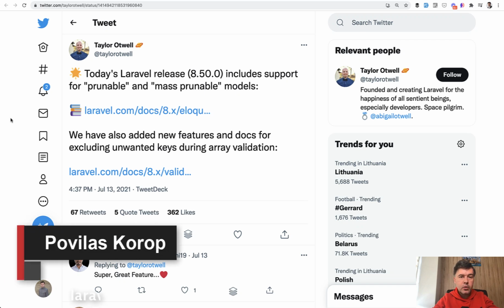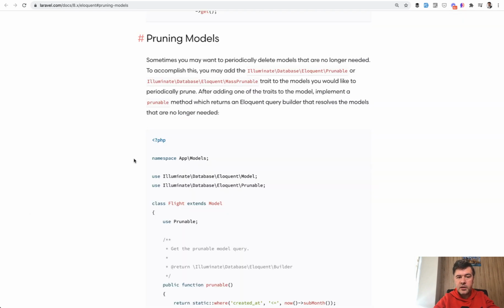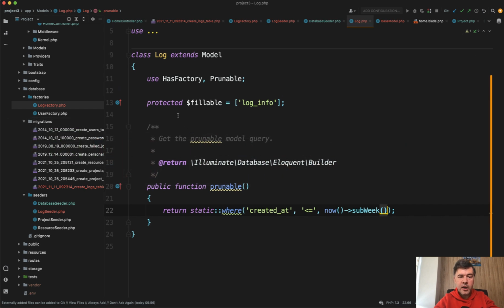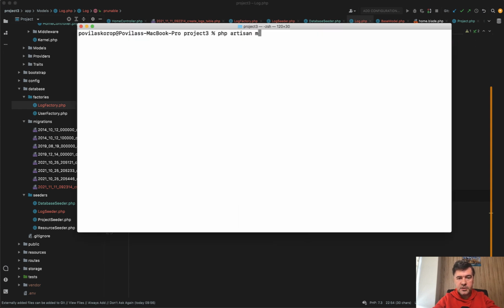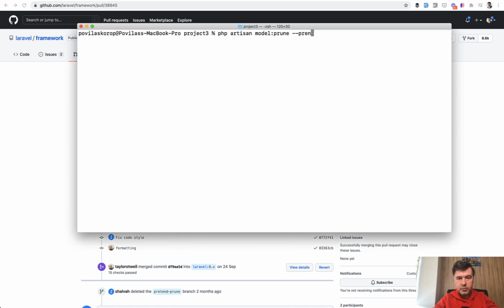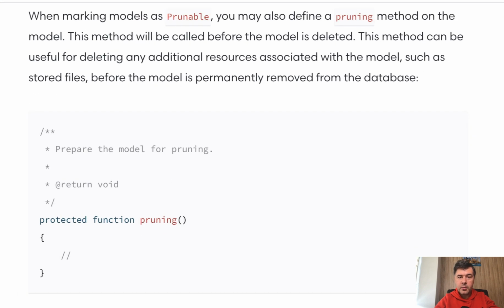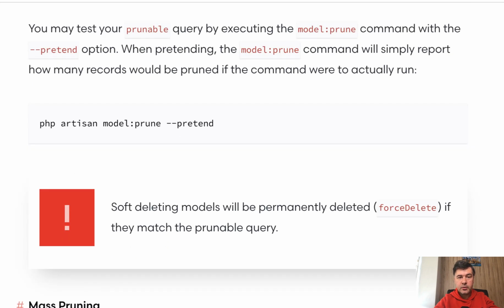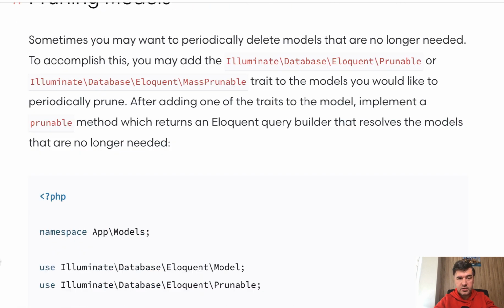Laravel Prunable Models: Delete Old Unnecessary Records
From Laravel 8.50, there's a Laravel Artisan command to delete older records under some condition, which you can also conveniently schedule.